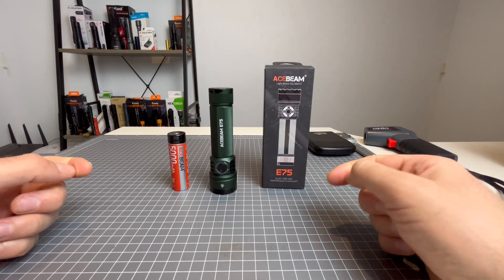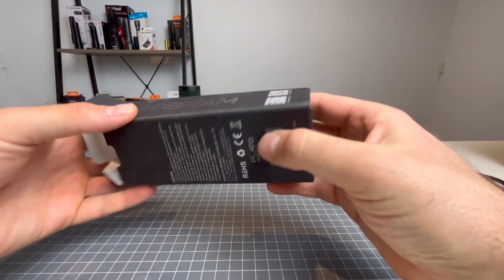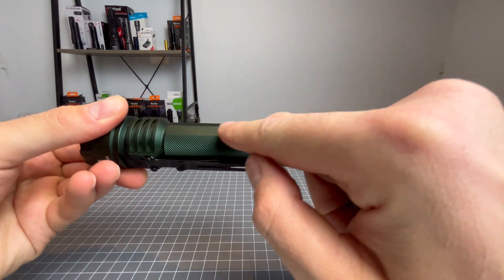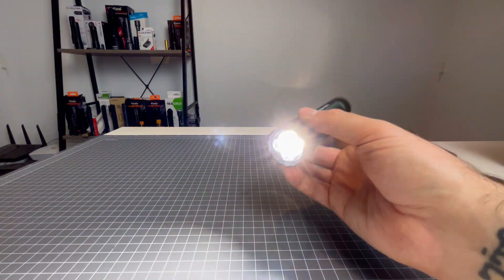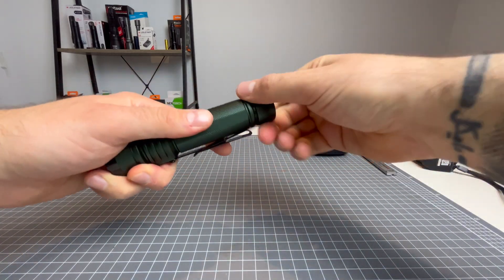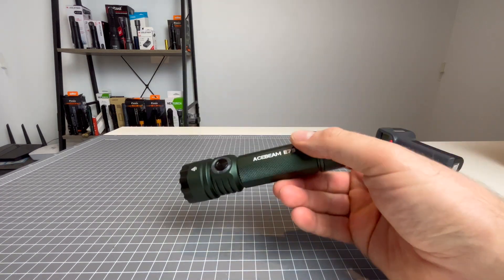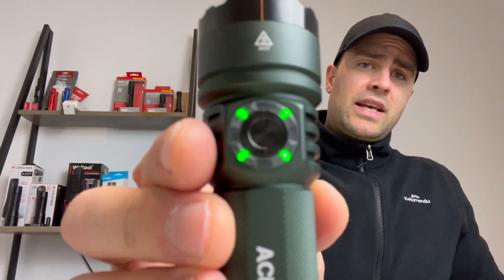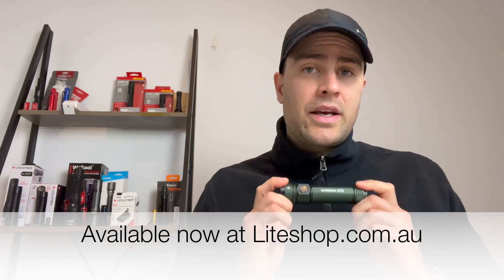Acebeam E75 - High CRI EDC Light with stainless steel bezel and screw down pocket clip